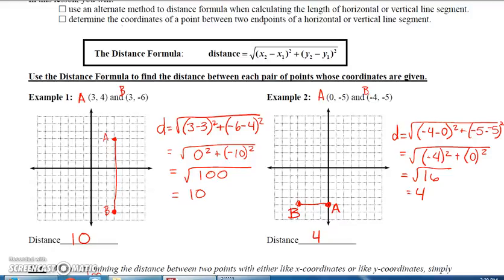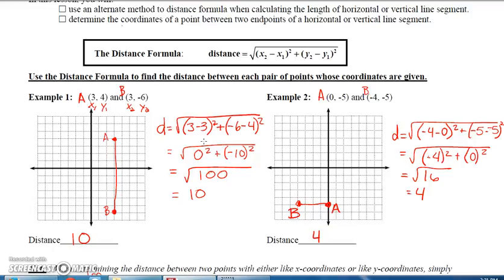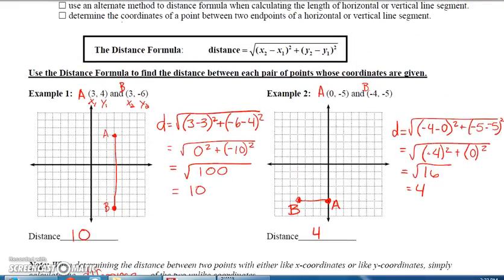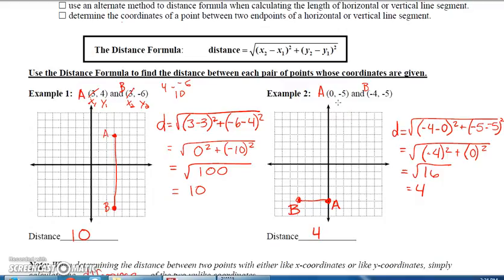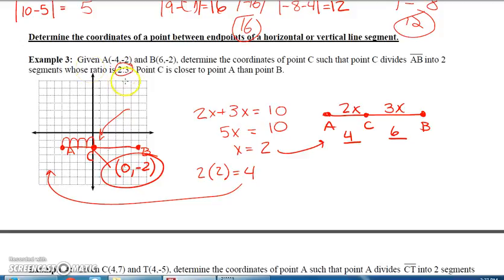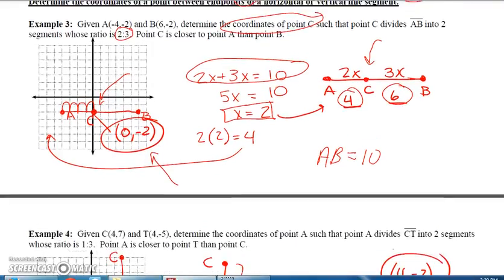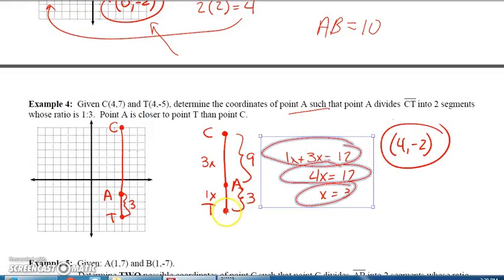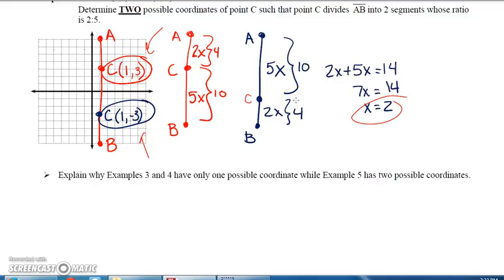1.3 Distance and Midpoint Notes Day 2